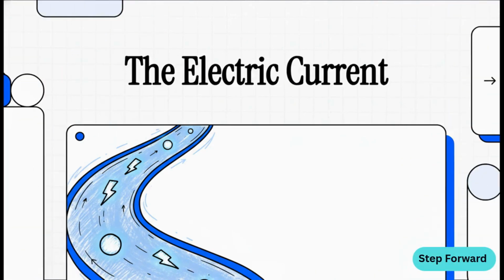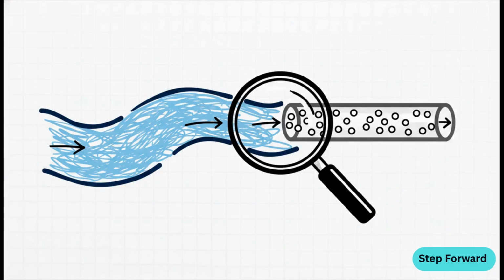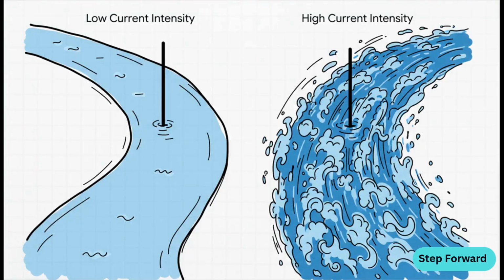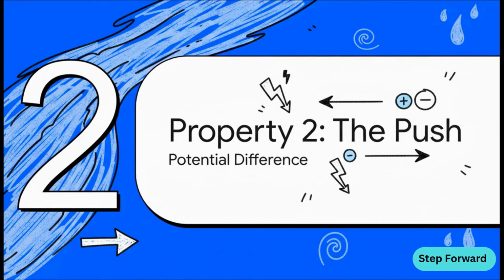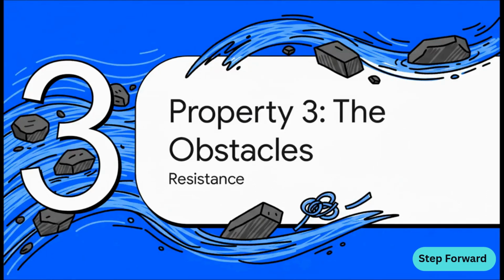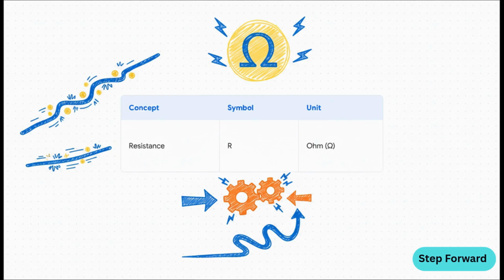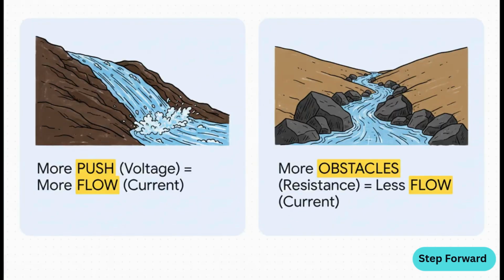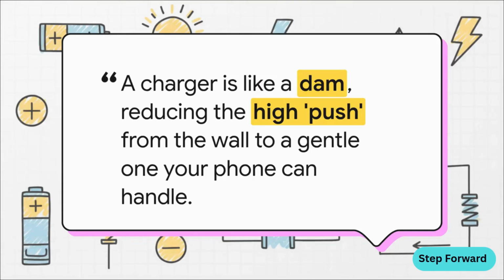Physical Properties Of The Electric Current-“The physics of electric current!”L1, U2, Summary.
Summary for lesson 1 Unit 2